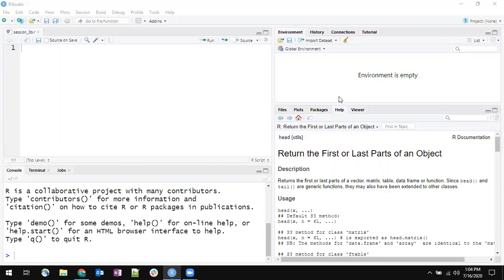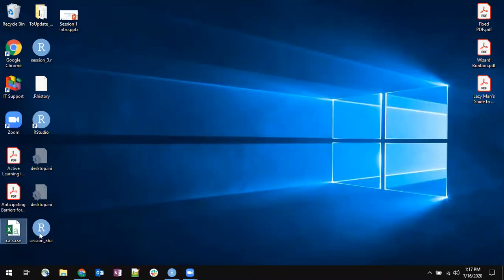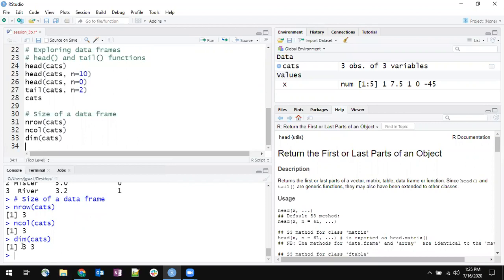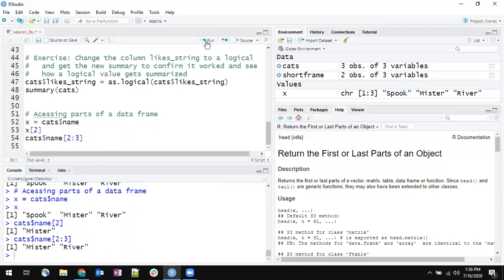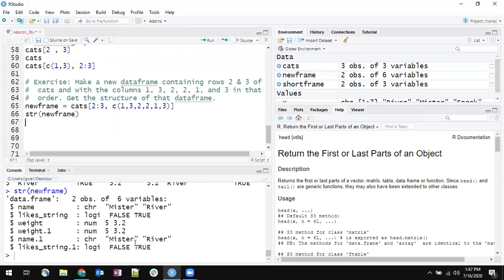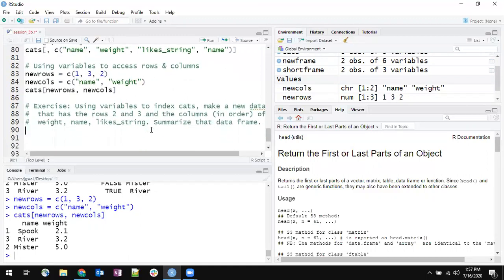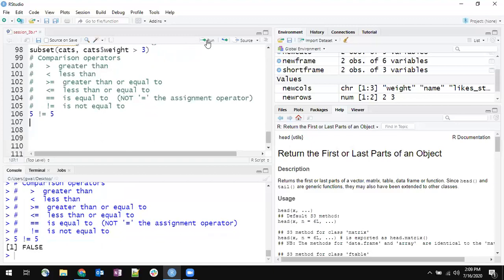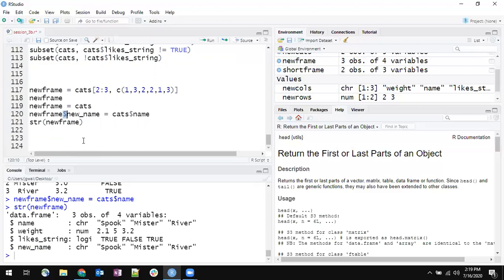Introduction to R Session 3 - Data Frames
This video talks about data frames, one of the most common data structures people use in R, and the basics of how to manipulate them.